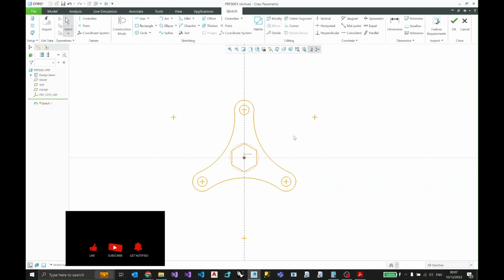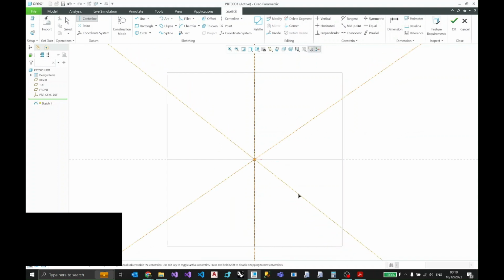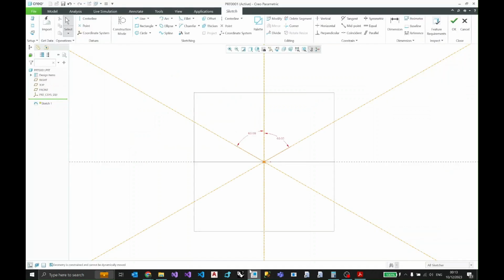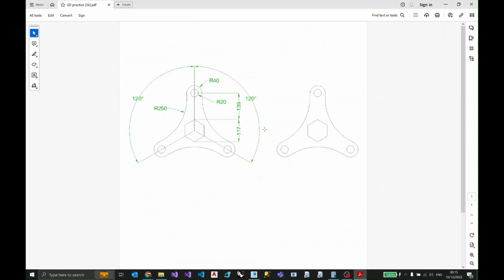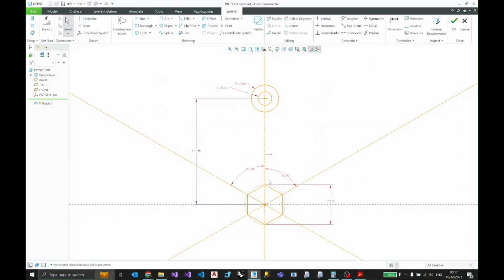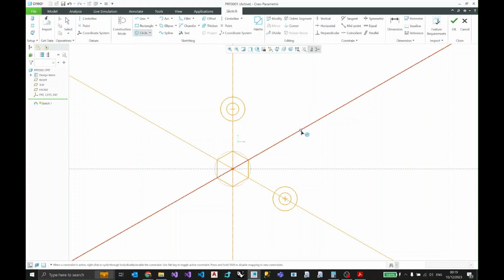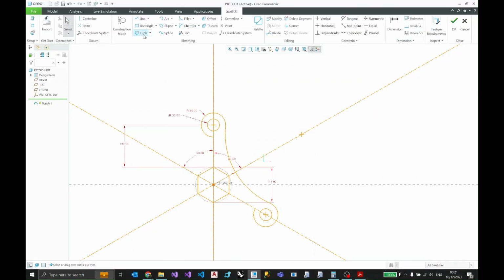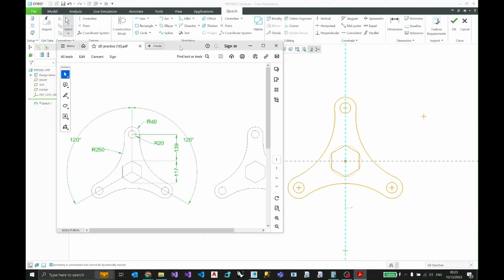TUTORIAL: How to Create a 2D Sketch in Creo Parametric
8 / 50 video in the 2D Sketching series for Creo Parametric.

In this tutorial, you'll learn how to create 2D CAD drawings from scratch using industry-standard software called Creo Parametric. Whether you're a student, hobbyist, or professional, this beginner's guide will help you step-by-step develop the skills you need to start creating your own designs using Creo 2D & 3D CAD Package.

- Datum display filters : Toggle datum display filters.

- Plane display : Show or hide datum planes.